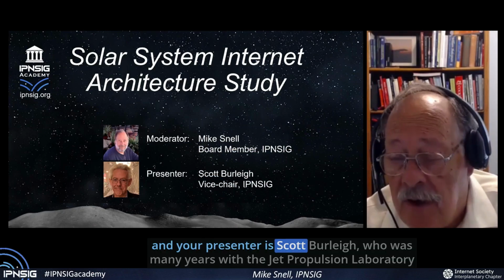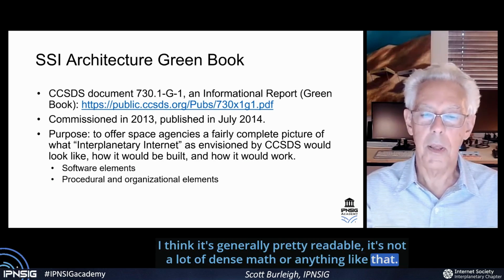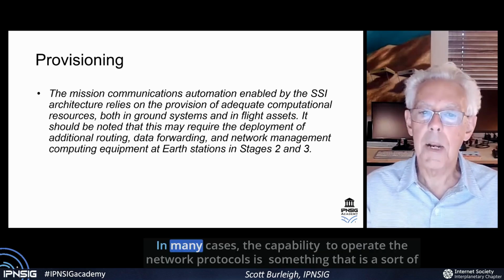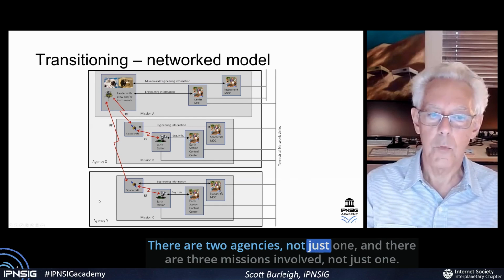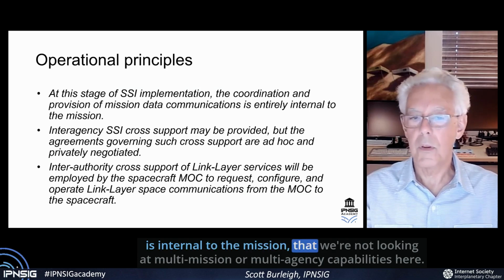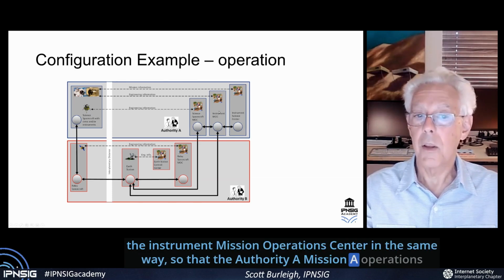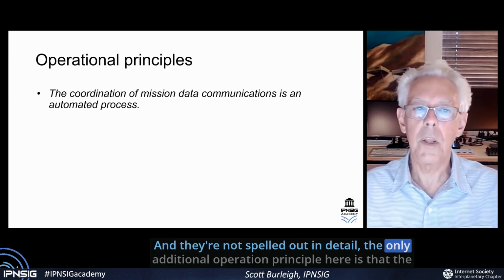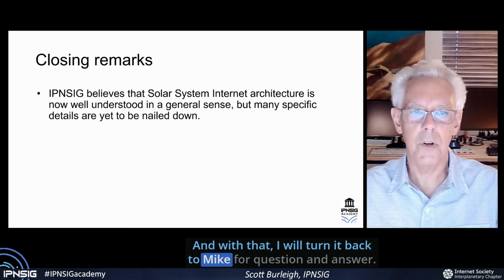IPNSIG Academy Talk 4: SSI Architecture Study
Originally published on Livestream.com on August 8, 2022 at 05:20 PM CDT

The Interplanetary Networking Special Interest Group (IPNSIG) presents the fourth IPNSIG Academy presentation. 'SSI Architecture Study'. Scott Burleigh, co-author of versions 6 and 7 of the DTN Bundle Protocol and formerly a principal engineer at the Jet Propulsion Laboratory, California Institute of Technology, will be talking about the architecture of the Solar System Internet (SSI).

SPEAKER
Scott C. Burleigh, Vice Chair, IPNSIG

MODERATOR
Mike Snell, Secretary/Treasurer, IPNSIG

Note: The description was truncated due to length limitations. Original event caption: "IPNSIG Academy Talk 4: SSI Architecture Study"